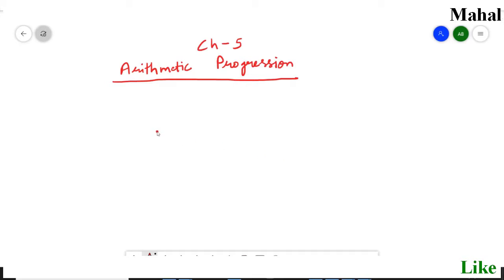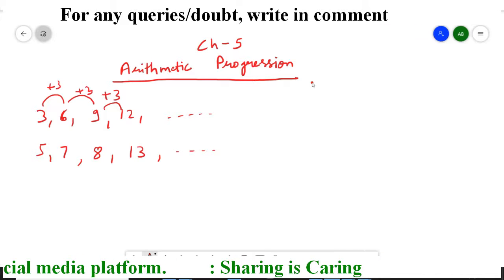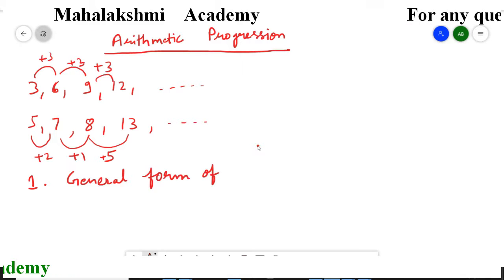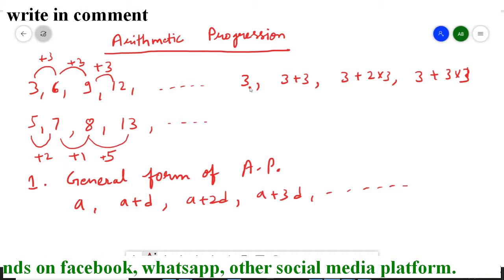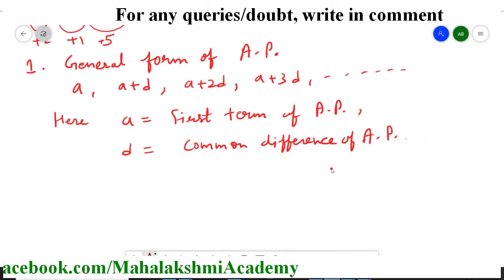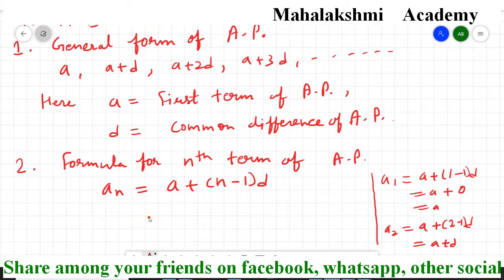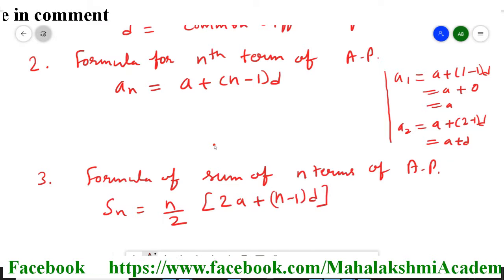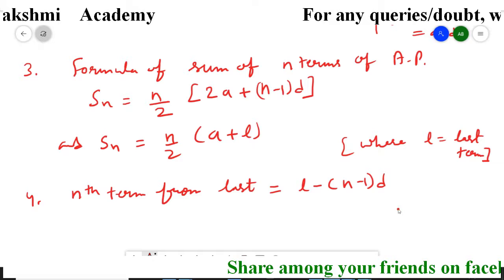Class 10 Maths Chapter 5 Rbse English Medium Arithmetic Progression Exercise 5 Basic concepts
CLASS 10

MATHS

SOCIAL SCIENCE